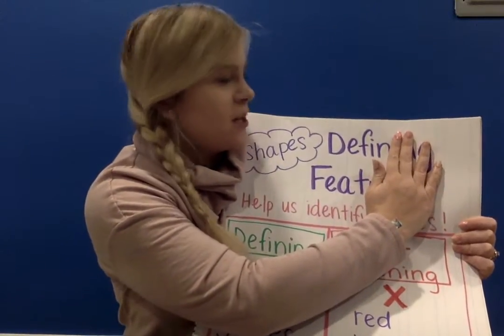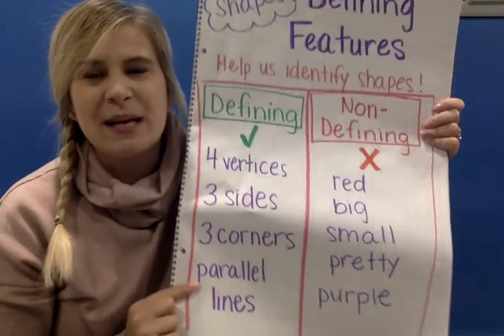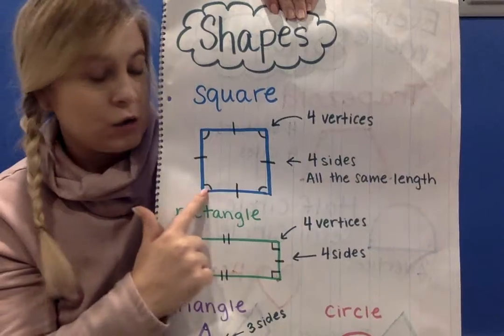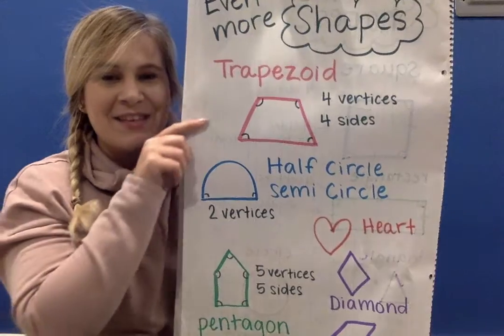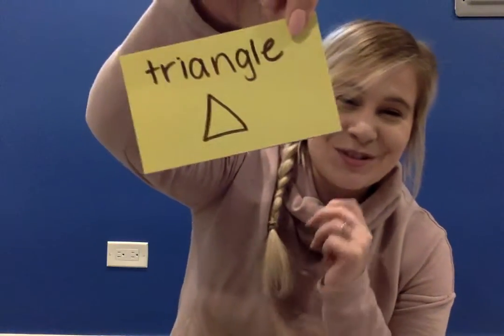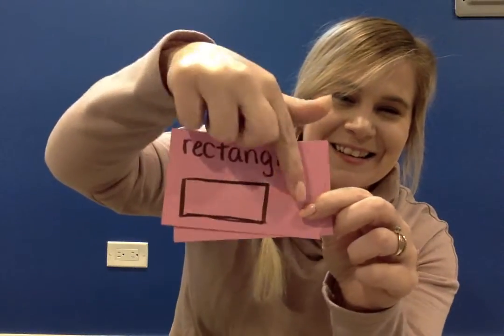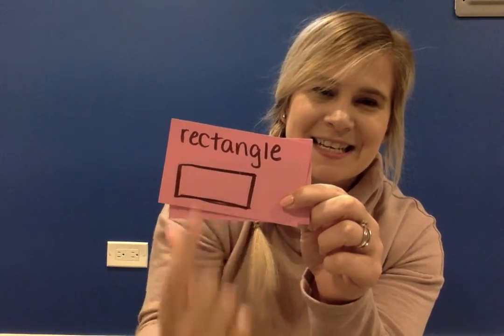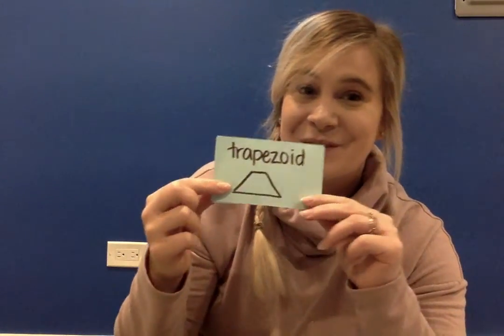Math for May 4th